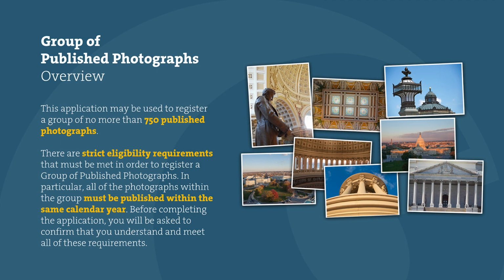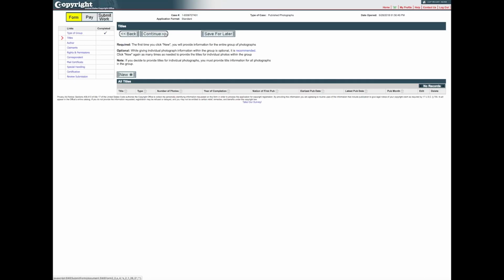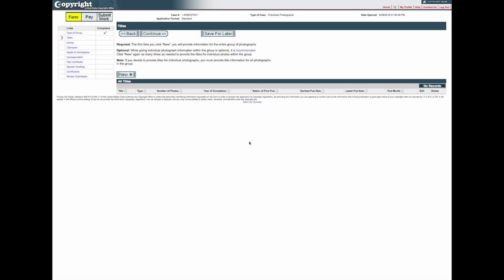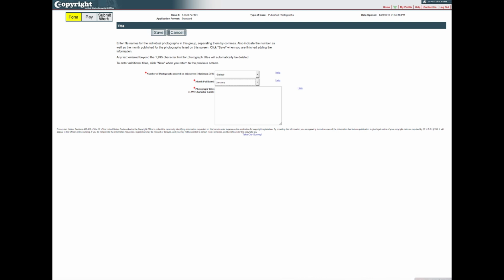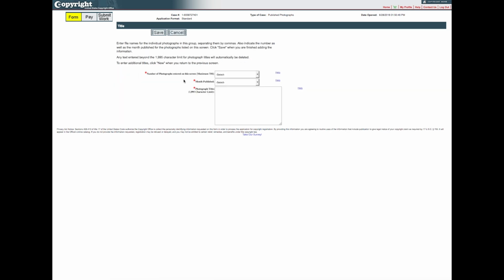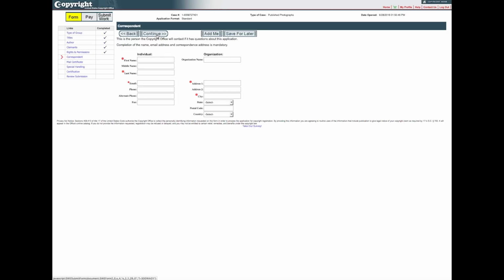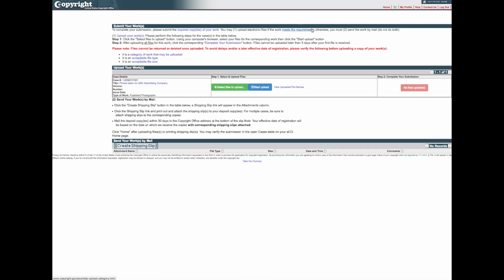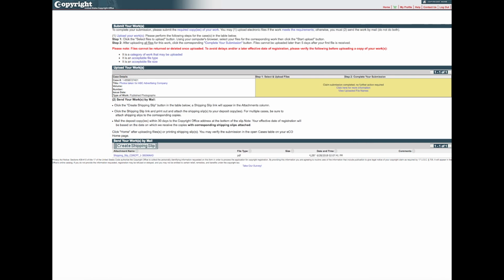Group Registration of Published Photographs: Tutorial (2018)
This video tutorial provides a visual walk-through using eCO to register a group of no more than 750 published photographs. It highlights eligibility requirements that must be met in order to register a group of published photographs, digital deposit requirements, and title list instructions. For more information on Group Registration of Published Photographs, go to  copyright.gov/registration/photographs/.